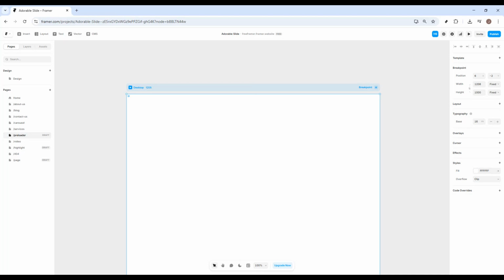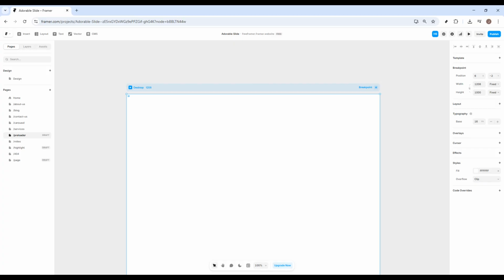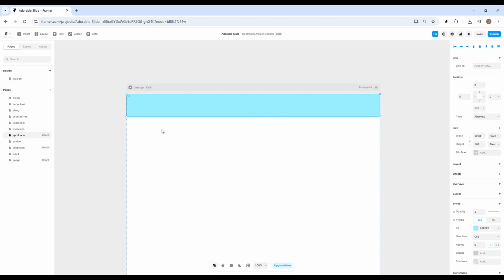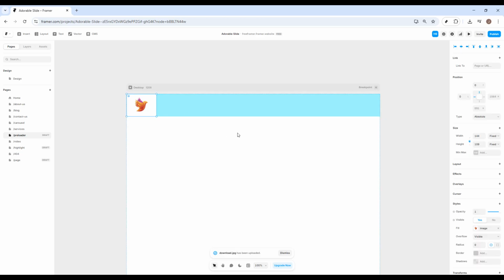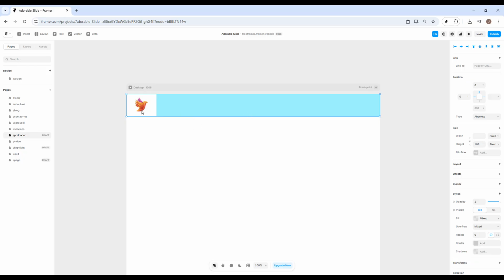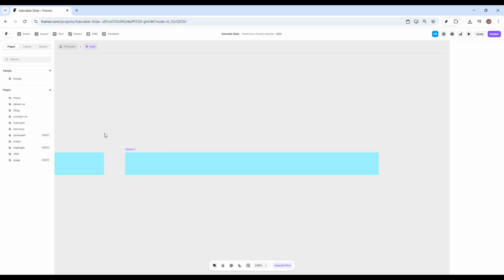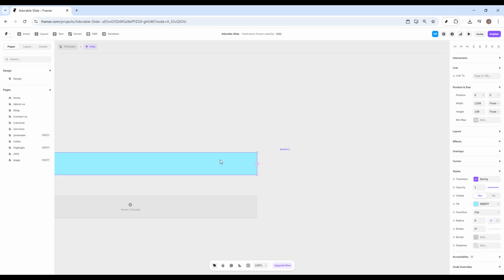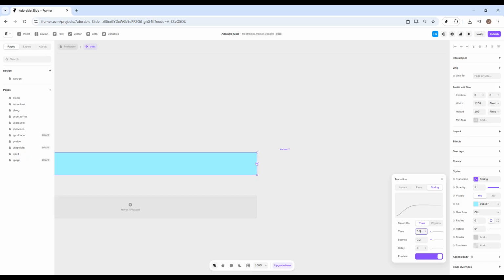How To Create Preloader Screen In Framer (2026 Easy Guide)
Learn how to create a clean preloader screen in Framer using a frame, component variants, and a smooth fade transition.
Build a simple loading screen with full-screen layout, visible and hidden states, and an easy animation setup.

Timestamps
0:00 Intro
0:20 Create the loader frame
0:56 Convert the frame into a component
1:16 Add visible and hidden variants
1:44 Set the transition animation
2:08 Customize the preloader
2:30 Recap and outro